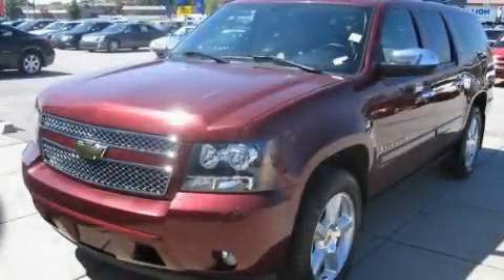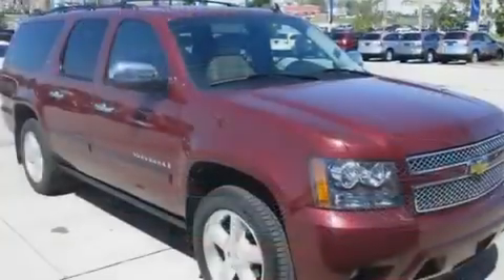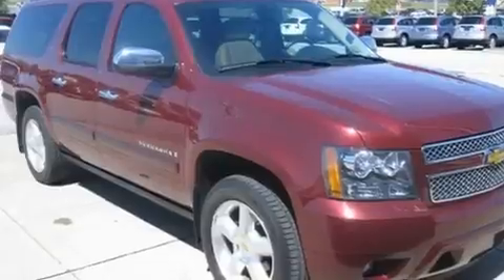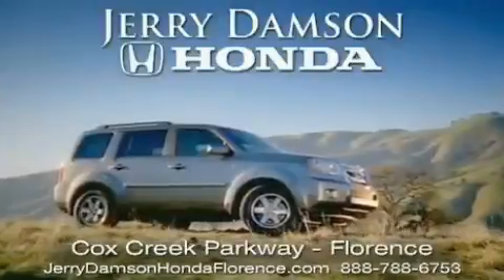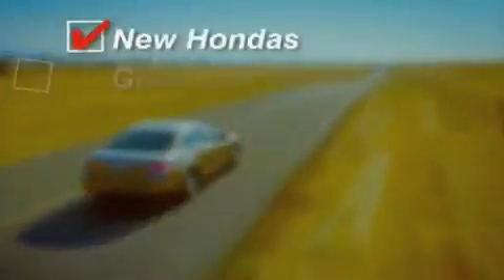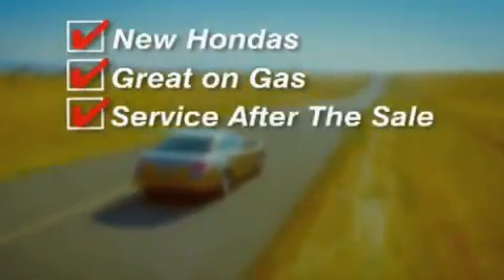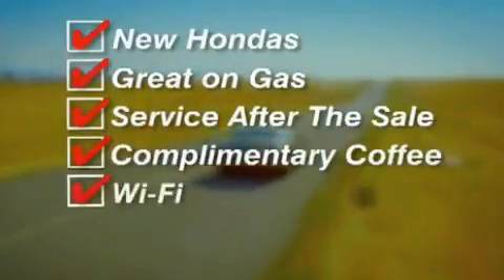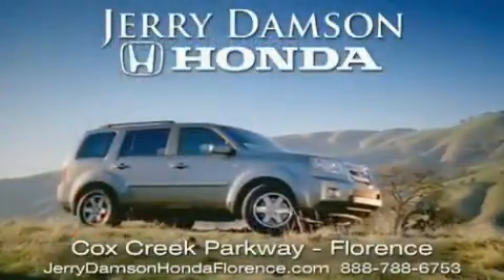2008 Chevrolet Suburban Florence AL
Year : 2008

 Make : Chevrolet

 Model : Suburban

 Engine : Gas/Ethanol V8 5.3L/323

 Trans . : Automatic

 Exterior : Deep Ruby Metallic

 Miles : 83,982

 250 Cox Creek Parkway

 Preowned 2008 Chevrolet Suburban Florence AL